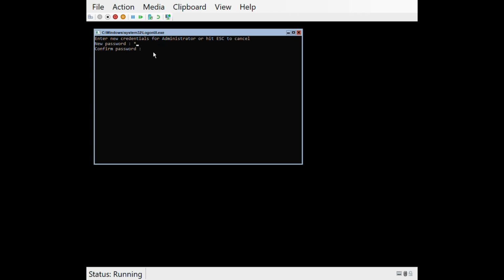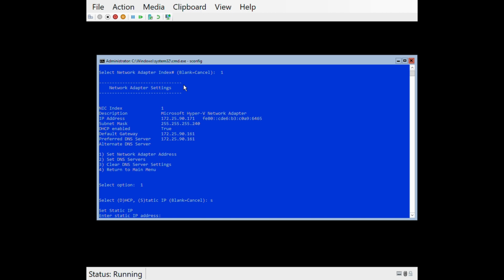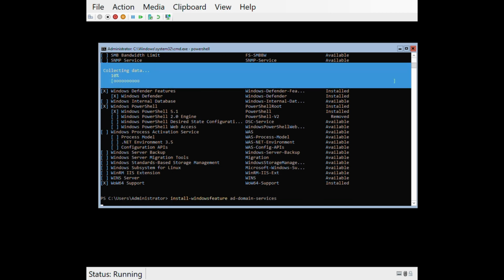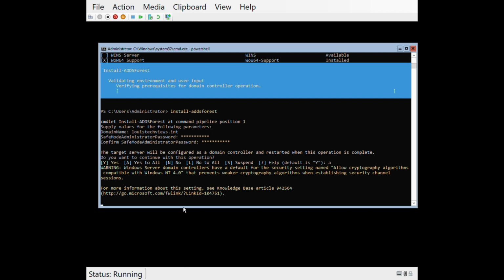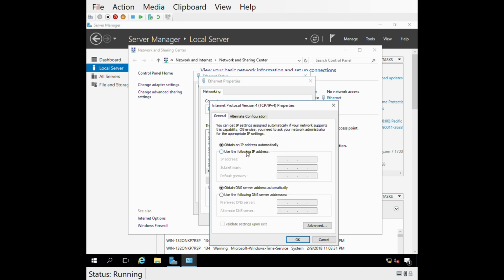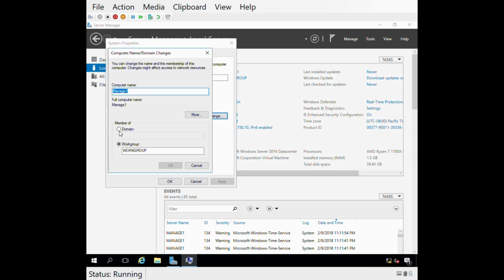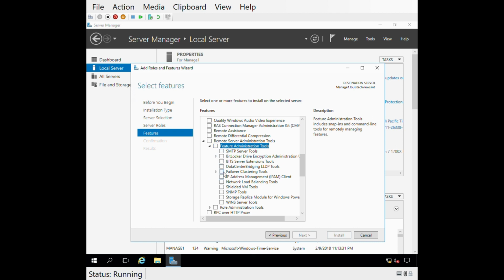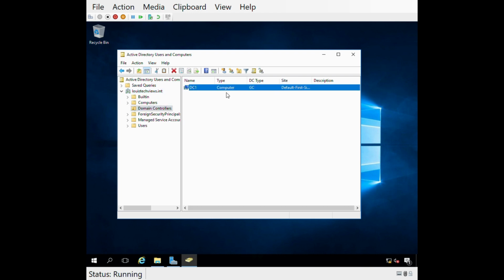Lab Build Out #1 Create New Domain and Add Management Server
In this new series, we will start building out a new Lab environment using Windows Server 1709 as a new domain controller. Next we will build out another server, this one running Windows Server 2016 with the Desktop Experience (GUI) to serve as a management server for the environment as additional capabilities and complexity is introduced into the environment.